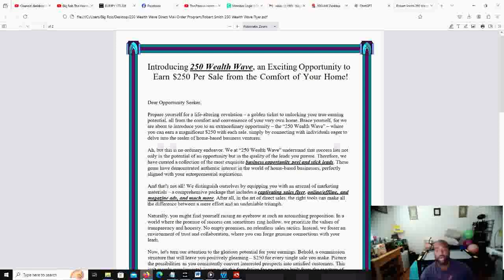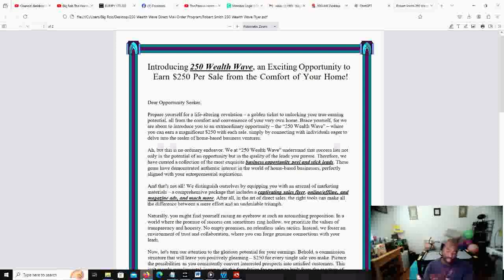🎉 Best MailBox Cash Program: A Celebration Of Success! 🎊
Best MailBox Cash Program -  🔍 Discover the Best MailBox Cash Program! 💰

Are you ready to unlock a new stream of income from the comfort of your home? Look no further! The Best MailBox Cash Program is here to help you achieve financial freedom with minimal effort. Whether you choose the $250 Level, $500 Level, or the $1000 Level, there's an opportunity for everyone to start earning today! 💸

Why Choose The Best MailBox Cash Program?

✅ Proven System: Our program is tried and tested, providing consistent results.
✅ Flexible Levels: Choose the level that fits your financial goals and start earning!
✅ Simple Steps: Follow our easy steps to get started and watch your mailbox fill with cash!

How to Get Started:

In the body of the email, let us know which level you want to join: the $250 Level, $500 Level, or the $1000 Level.

📞 Call and listen to our 24/7 Pre-Recorded Message Line for more information on how to join the Best MailBox Cash Program and start earning!

Don't wait! Join the Best MailBox Cash Program today and take the first step towards financial independence! 🌟

    Best MailBox Cash Program
    MailBox Cash
    Earn Cash From Home
    Financial Freedom
    Easy Income

📬 Start your journey with the Best MailBox Cash Program now and see the difference!

💰 Unveiling The Best MailBox Cash Program! 📬
💸 Discover The Best MailBox Cash Program! 💌
🔥 Why The Best MailBox Cash Program Is A Game Changer! 📈
🎉 Celebrate Financial Freedom With The Best MailBox Cash Program! 🤑
🌟 The Ultimate Guide To The Best MailBox Cash Program! 📨
📬 Best MailBox Cash Program: Your Path To Wealth! 💵
🚀 How The Best MailBox Cash Program Can Change Your Life! 🌠
💎 Revealing The Secrets Of The Best MailBox Cash Program! 🔑
📈 Achieve Success With The Best MailBox Cash Program! 🎯
🥇 Why Everyone Loves The Best MailBox Cash Program! ❤️
💡 Tips And Tricks For The Best MailBox Cash Program! 🛠️
🎬 Inside Look At The Best MailBox Cash Program! 🎥
💰 How To Get Started With The Best MailBox Cash Program! 📬
🌟 Transform Your Life With The Best MailBox Cash Program! ✨
🔥 Best MailBox Cash Program: The Hottest Opportunity! 🔥
🎉 Success Stories From The Best MailBox Cash Program! 🏆
📬 Why The Best MailBox Cash Program Is The Real Deal! 🤑
🚀 Best MailBox Cash Program: Skyrocket Your Income! 🚀
💡 Best MailBox Cash Program Explained! 📖
🥇 Best MailBox Cash Program: A Winner's Choice! 🏅
💎 Best MailBox Cash Program: Uncovering Hidden Gems! 💎
📈 The Best MailBox Cash Program For Financial Growth! 📊
🎬 Best MailBox Cash Program Review! 📬
💰 Best MailBox Cash Program: Your Ticket To Wealth! 🎫
🌟 The Journey To The Best MailBox Cash Program! 🌠
🔥 Best MailBox Cash Program: Ignite Your Earnings! 🔥
📬 How The Best MailBox Cash Program Works! 🛠️
🚀 Unlock The Potential Of The Best MailBox Cash Program! 🚀
💡 Best MailBox Cash Program: A Step-By-Step Guide! 📚
🥇 Top Reasons To Join The Best MailBox Cash Program! 🏆
💎 The Power Of The Best MailBox Cash Program! 💪
📈 Best MailBox Cash Program: Maximize Your Profits! 💸
🎬 The Best MailBox Cash Program Experience! 🎥
💰 Best MailBox Cash Program: Start Earning Today! 📬
🌟 Why The Best MailBox Cash Program Is Right For You! 🤩
🔥 Best MailBox Cash Program: Your Future Awaits! 🌠
🎉 Achieve Your Dreams With The Best MailBox Cash Program! 🌈
📬 Best MailBox Cash Program: A Comprehensive Review! 📖
🚀 The Best MailBox Cash Program: Take Off To Success! 🚀
💡 Discover The Benefits Of The Best MailBox Cash Program! 🌟
🥇 The Best MailBox Cash Program: A Proven System! ✅
💎 Best MailBox Cash Program: Your Wealth Awaits! 💰
📈 Best MailBox Cash Program: Financial Freedom Starts Here! 📬
🎬 Best MailBox Cash Program: Behind The Scenes! 🎥
💰 How To Master The Best MailBox Cash Program! 🏆
🌟 Best MailBox Cash Program: The Key To Success! 🔑
🔥 Best MailBox Cash Program: The Ultimate Opportunity! 🚀
🎉 Best MailBox Cash Program: Real Results! 💪
📬 Best MailBox Cash Program: Your Path To Prosperity! 💸
🚀 Best MailBox Cash Program: Fast Track To Wealth! 🚄
💡 Best MailBox Cash Program: What You Need To Know! 🧠